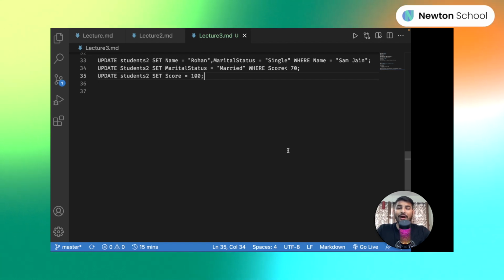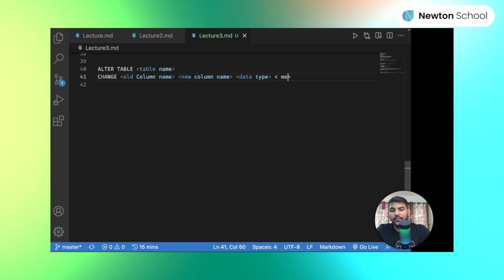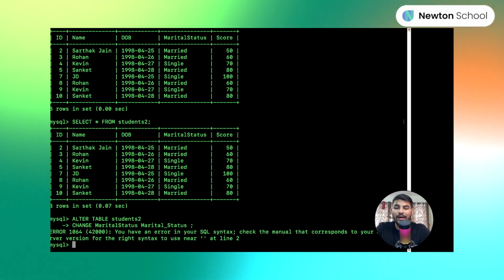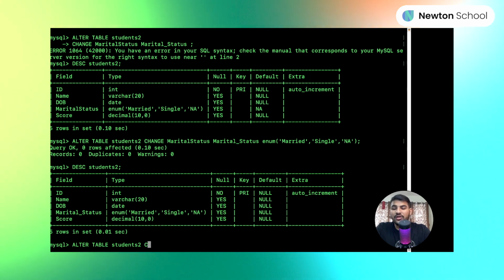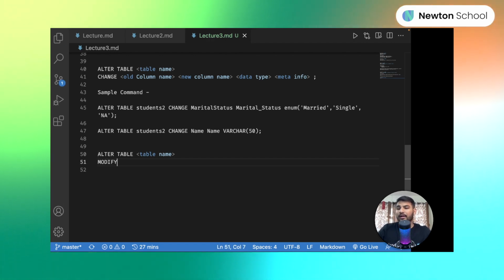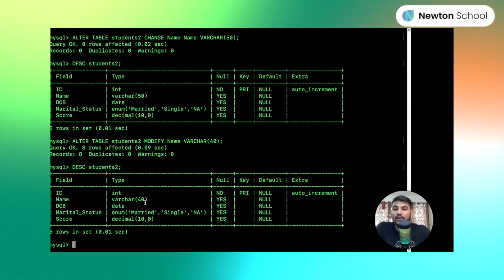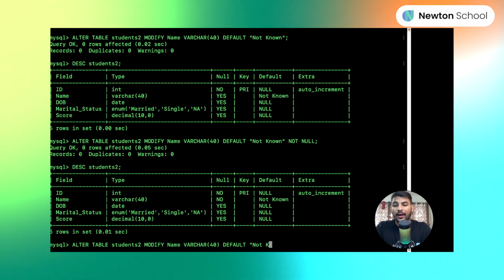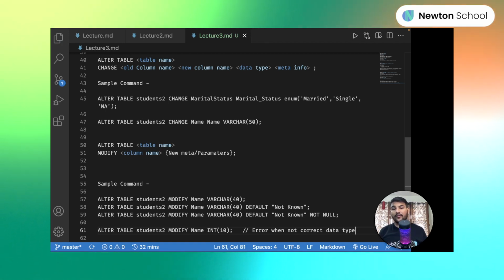How to edit column name in MySQL? | MySQL Tutorial for Beginners | ALTER and CHANGE Clause